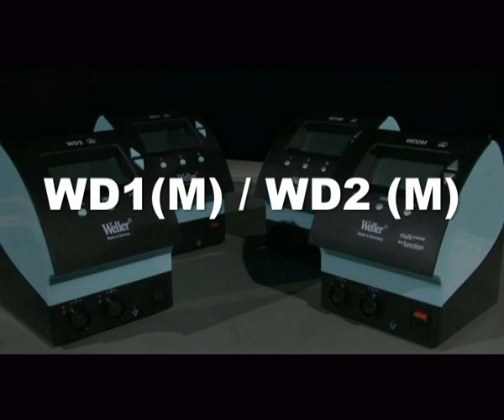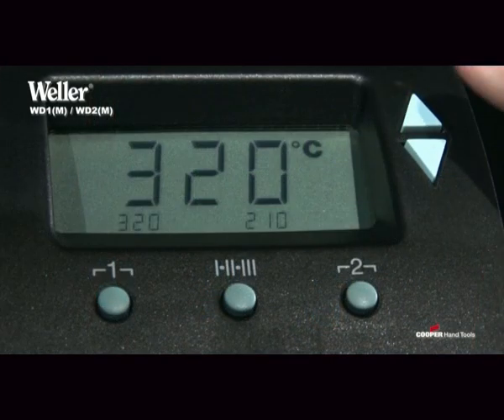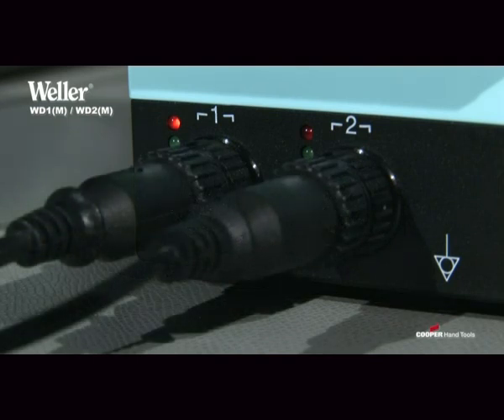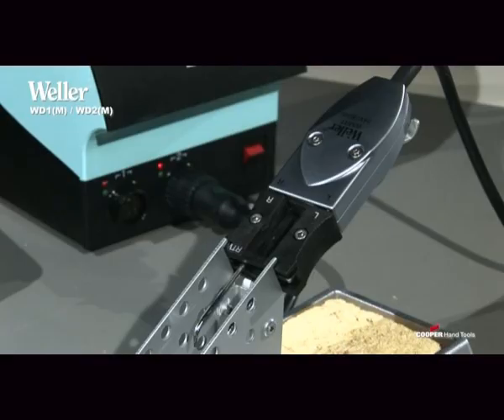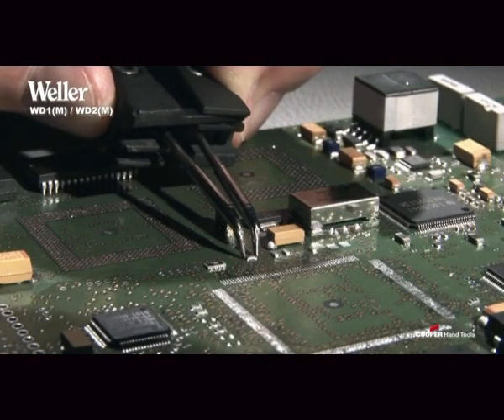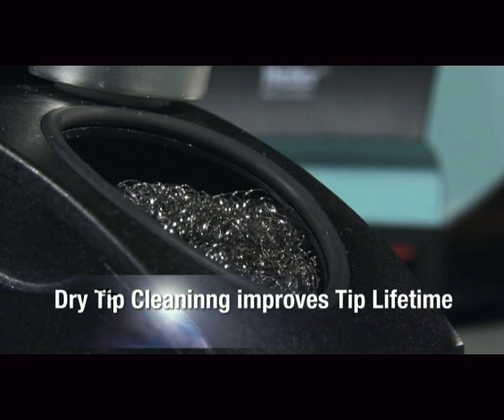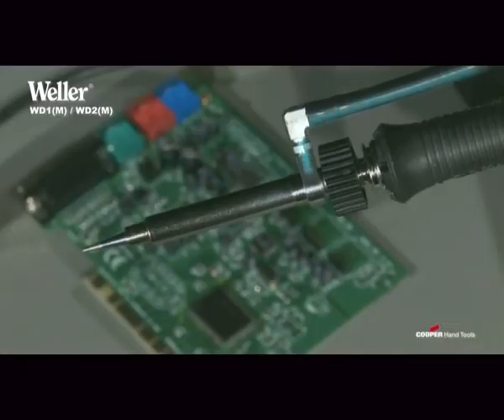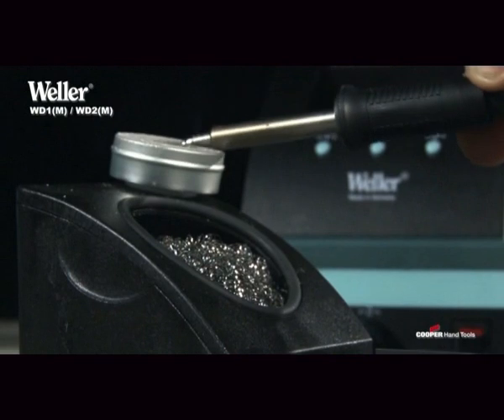Weller WD1(M) / WD2(M)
Presentation of the soldering station WD1 (M) and WD2 (M)